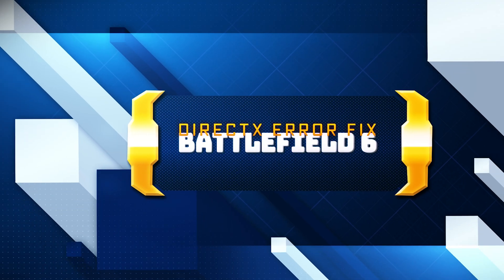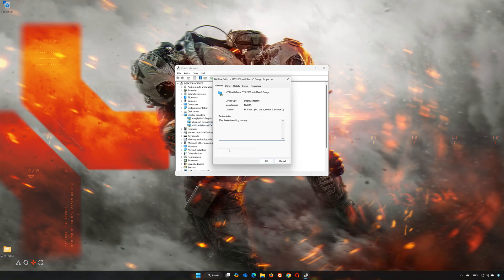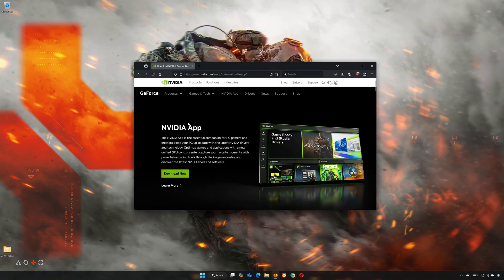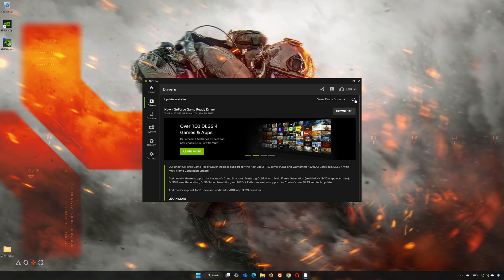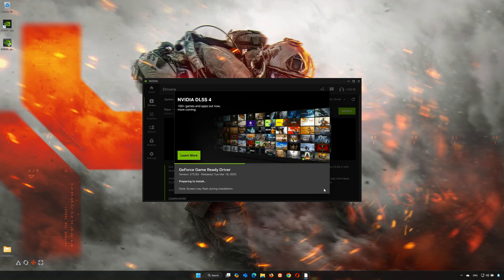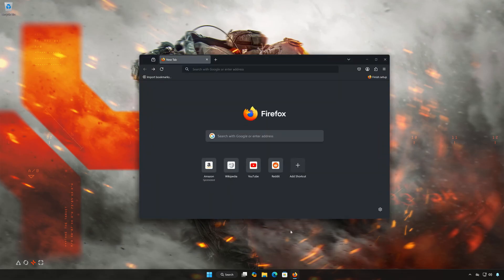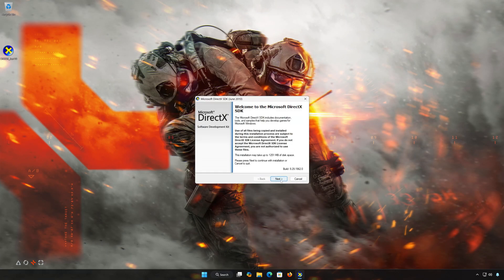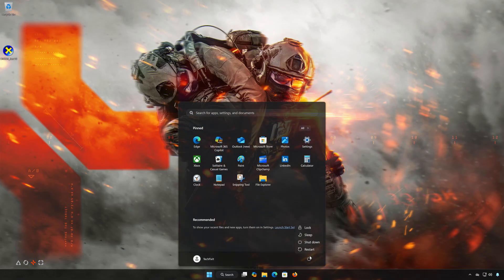Battlefield 6 DirectX Function Error (DXGI_ERROR_DEVICE_REMOVED/DXGI_ERROR_DEVICE_HUNG) FIX🎮🔥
Getting a DirectX Function Error when launching or playing Battlefield 6?
Errors like DXGI_ERROR_DEVICE_REMOVED or DXGI_ERROR_DEVICE_HUNG are often caused by GPU driver issues, system instability, or forced timeouts.

In this video, I’ll walk you through a COMPLETE step-by-step solution to fix the DirectX crash and get back into the game!

Chapters:
0:00 - Intro
0:23 - Solution 1
1:08 - Solution 2
3:23 - Solution 3